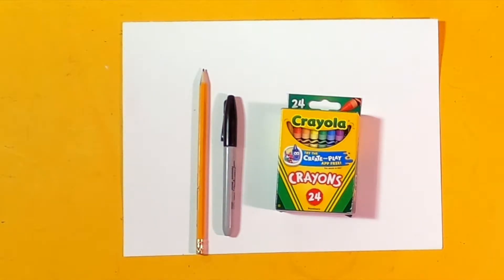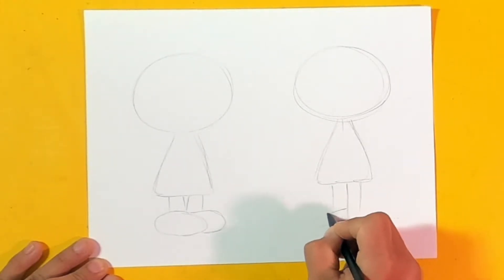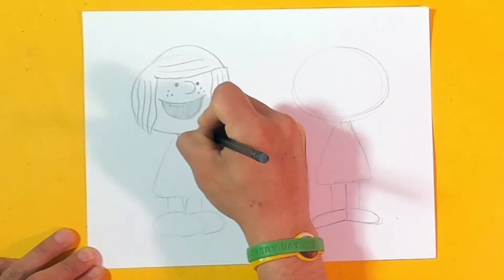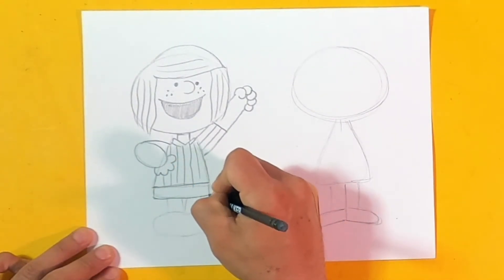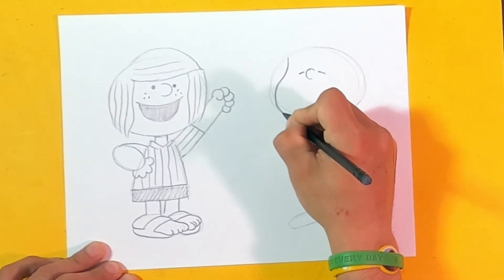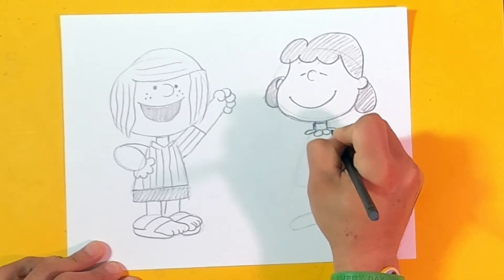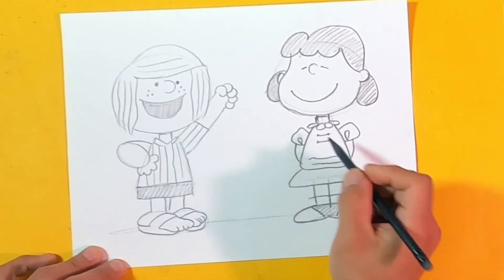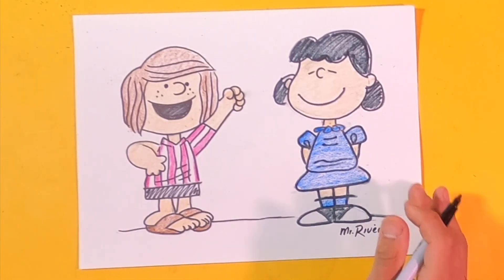Peppermint Patty & Lucy